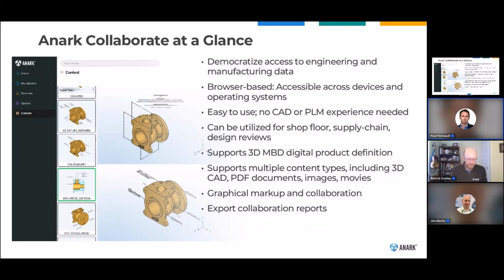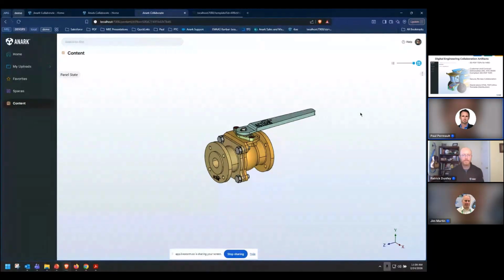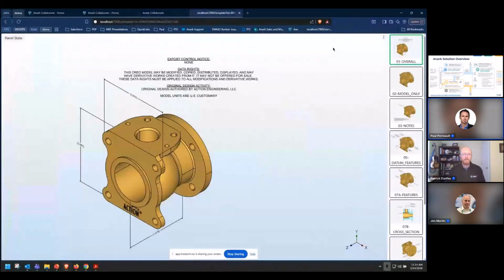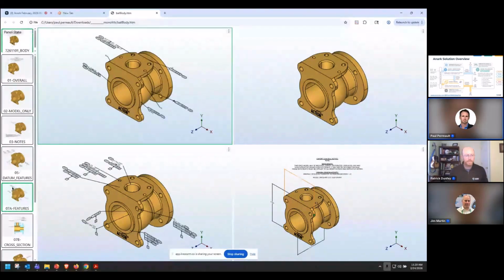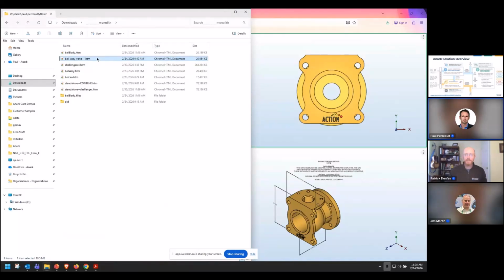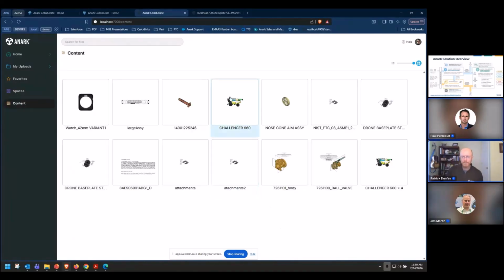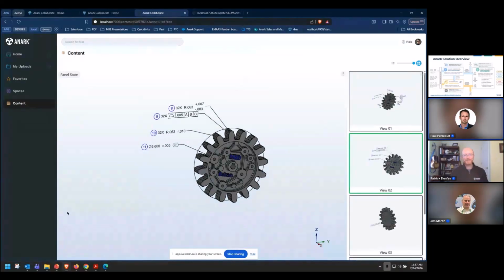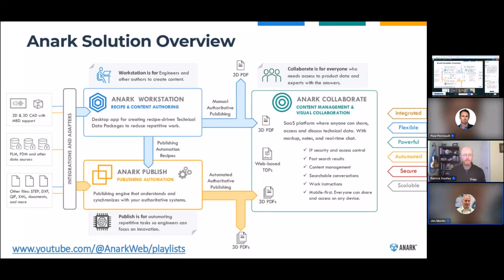Anark Standalone HTML Webinar - February 2026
For years, conversations about Technical Data Packages have focused on format, raising questions about the best format to use.

-Should organizations move beyond PDFs?
-Should everything be web-based?
-Should files disappear entirely?

But the future of Technical Data Packages is not about choosing one format over another. It is about delivering the right Model-Based data, in the right form, for every use case.

Anark's webinar February 24, 2026 shared our plans for standalone HTML Technical Data Packages as a new option that complements and extends our existing deep Model based expertise. This strategy is not a departure. It is an evolution where Anark brings:

-Twenty years of industry-leading 3D PDF expertise
-A decade of secure HTML delivery for enterprise collaboration
-Deep experience supporting model-based enterprise and digital engineering initiatives

Standalone HTML publishing extends this foundation, making high-fidelity product data accessible, usable, and scalable across the enterprise and supply chain. This will provide yet another choice to determine the best way to create, distribute, and collaborate on Engineering and Manufacturing content originating from all major Model-Based CAD, PLM systems and other authoritative systems. Anark is excited to introduce this next evolution of our platform to the industry.